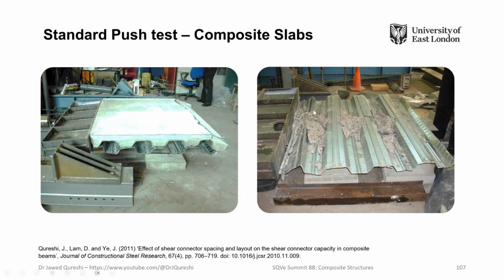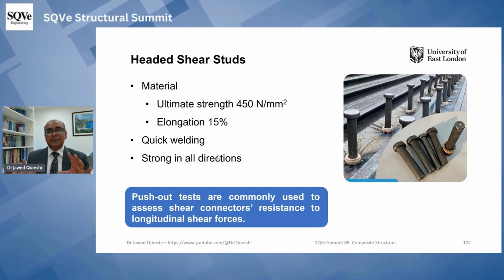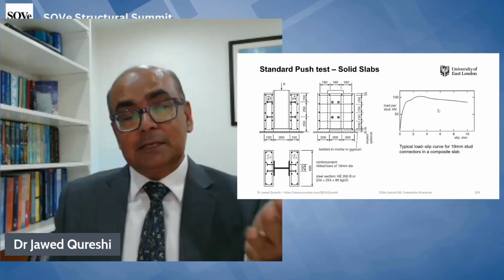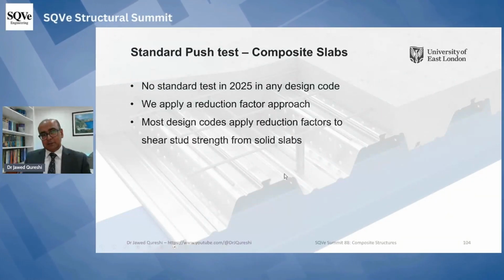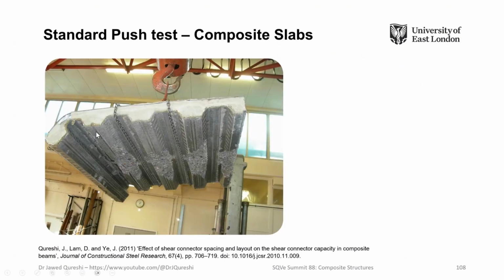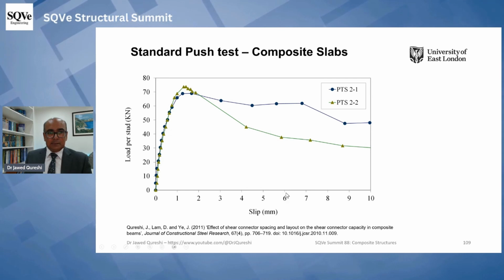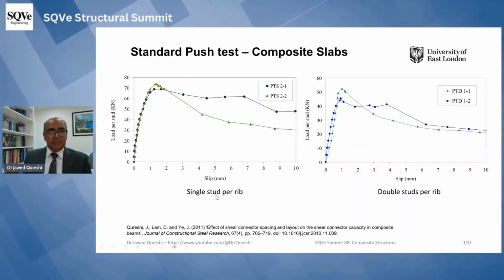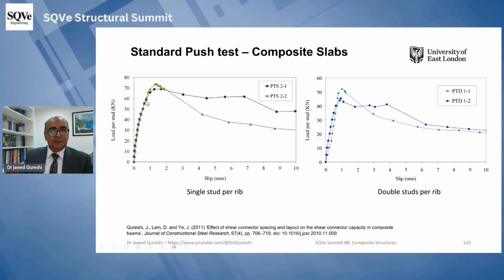How Accurate Are Design Codes for Shear Stud Capacity? | Dr Jawed Qureshi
In this video, Dr Jawed Qureshi explores the behaviour of shear connectors in composite beams, with a focus on push-out tests, shear stud performance, and design code limitations. Learn how shear strength is affected by slab type, stud spacing, and concrete cone failure.

Dr Qureshi shares findings from his PhD research and industry testing, explaining how design codes apply reduction factors and why real-life beam performance can differ from laboratory results. Whether you're a civil engineering student or a practising structural engineer, this video breaks down complex concepts in an understandable way.
Watch to learn:
• Why double studs may reduce shear per stud
• How profiled sheeting influences slip and failure
• What testing approaches are used and their limitations
• Why relying solely on manufacturer data can be risky

Guest Expert: Dr Jawed Qureshi (University of East London)
Topic: Composite Construction in Structural Engineering

⏰ TIMECODES ⏰
00:00 – Introduction

Questions Bhavin Shah asked Dr Jawed Qureshi
Question 1: What is steel-concrete composite construction? When, where and why do we use composite construction?
Question 2: How is the construction process different for each composite beam with – solid, hollow core, profiled sheeting and slim deck slab?
Question 3: What are the key advantages and limitations of each composite floor type in terms of span, depth, speed, and structural behaviour?
Question 6 & 7 : What are the key advantages of using composite slabs? What are the key components of shear connection in composite slabs?
Question 8: How do we find properties like moment of inertia and area for profiled steel sheeting? Are we expected to calculate them manually?
Question 9: What are the typical failure modes in composite slabs with metal decking, and why is the m–k test important for composite deck profiles?
Question 12: What is the effect of steel wire mesh position and the number of mesh layers on the strength of shear connectors?
Question 13: What are the typical failure modes in steel–concrete composite beams?
Question 14: How is the design resistance of headed stud shear connectors calculated?
Question 15: What are the key steps involved in designing steel–concrete composite beams?
Question 16: Which design software and tools are used for designing composite structures?

Questions students and engineers ask me:
•  •  What are push-out tests for?
•  Why do shear studs fail?
•  How does slab type affect shear?
•  What causes concrete cone failure?
•  Why is 6mm slip important?
•  What limits do Eurocodes define?
•  Is manufacturer data always reliable?
•  Why use reduction factors in design?
•  Are double studs more effective?
•  What testing supports design assumptions?

Dr Jawed Qureshi is a Senior Lecturer in Structural Engineering and Design at the University of East London (UEL), London, United Kingdom. He has over 25 years of international experience in engineering education and practice. He holds a PhD in steel-concrete composite structures from the University of Leeds and has previously worked on a major European research project at the University of Warwick.
Dr Qureshi is known for his practical approach to teaching and his ability to explain complex engineering concepts in a simple and engaging way.